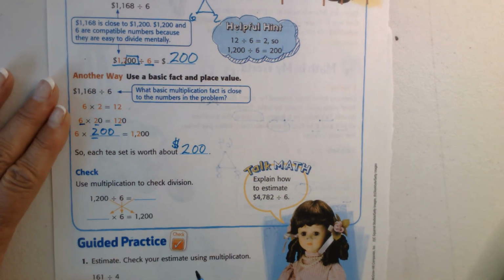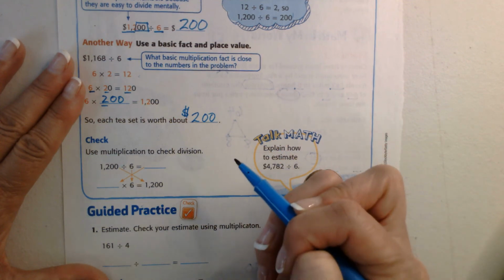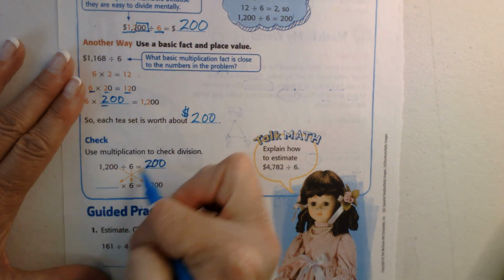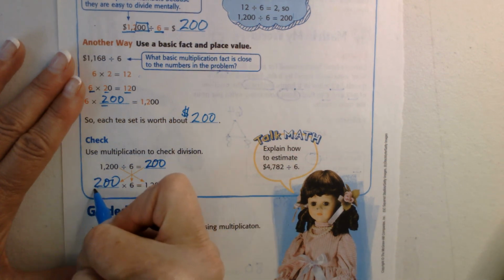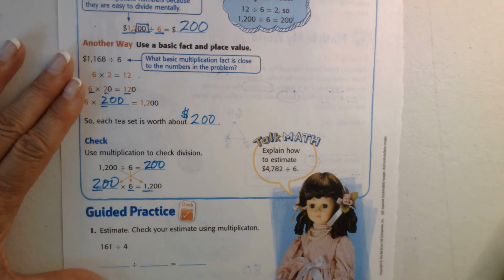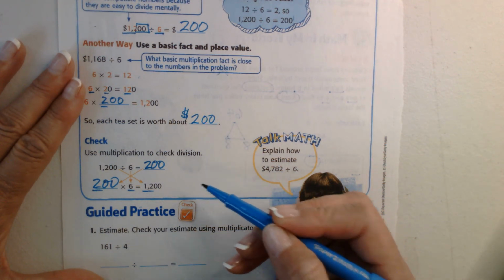6.2 Estimate Quotients